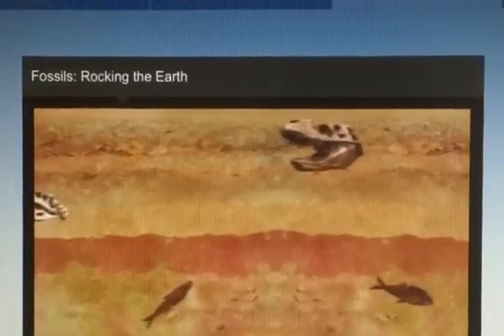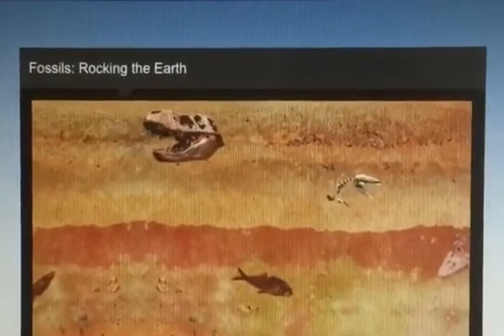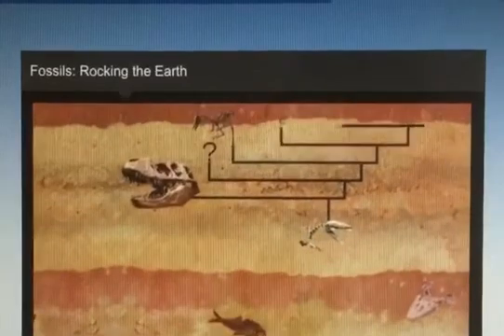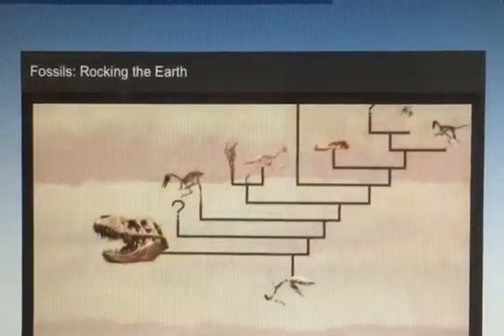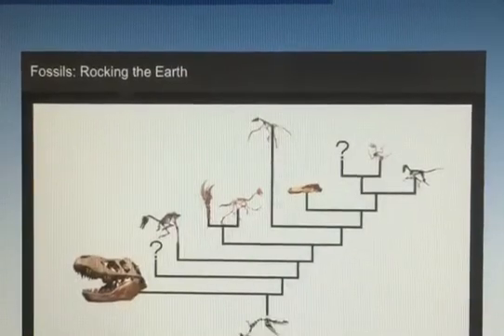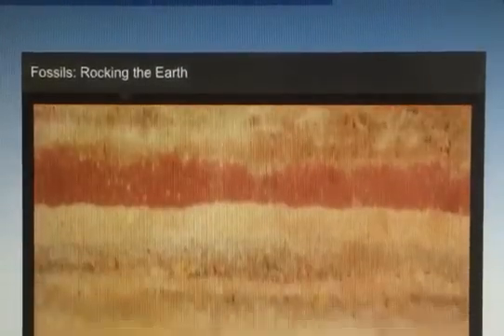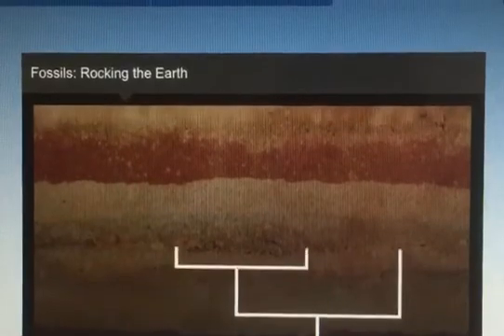8.LS4.3 Fossils Rocking the Earth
This video is part of a larger 8.LS4.3 lesson posted on Teachers Pay Teachers.